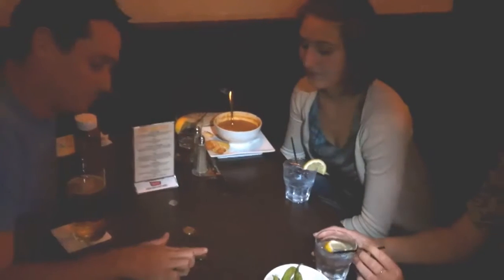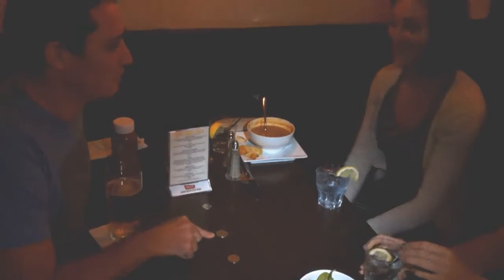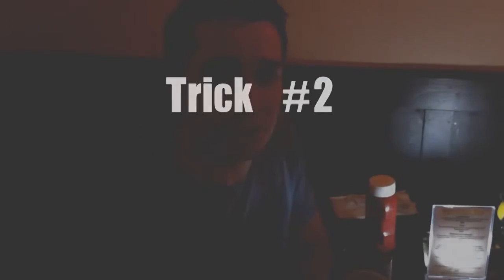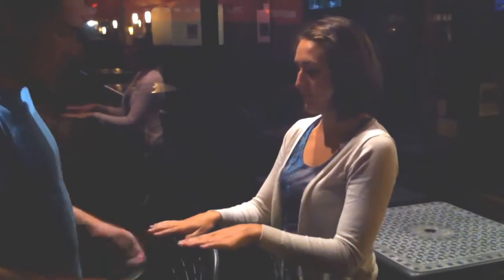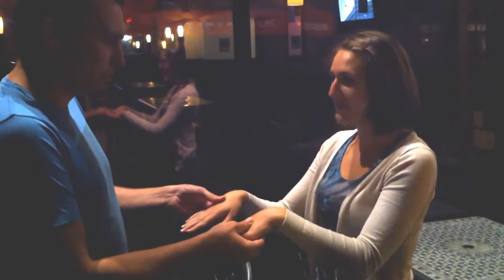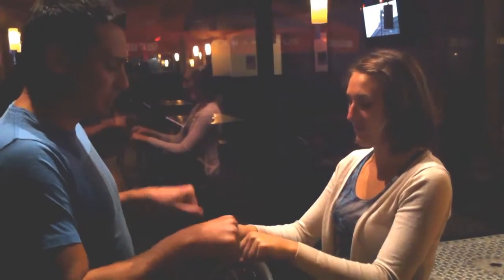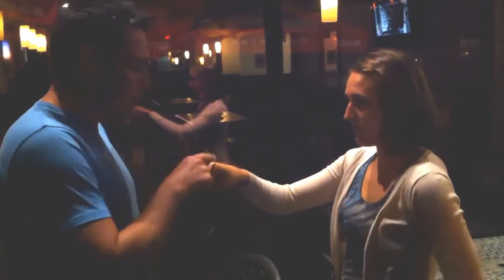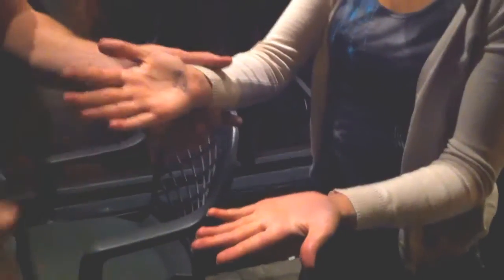How To Impress A Girl